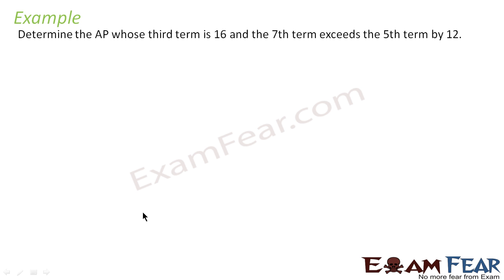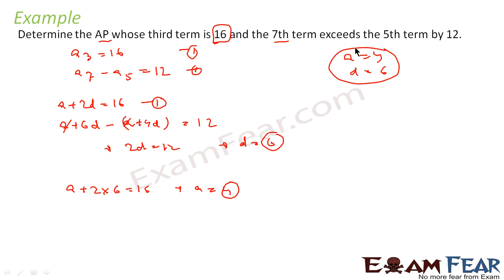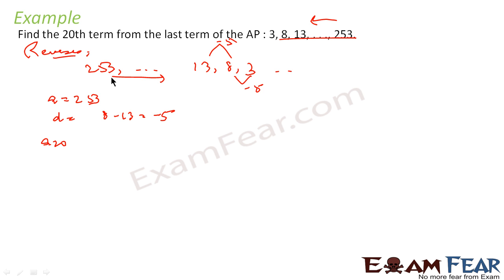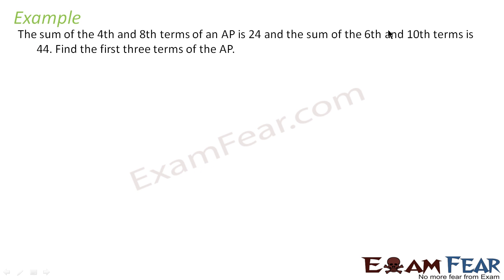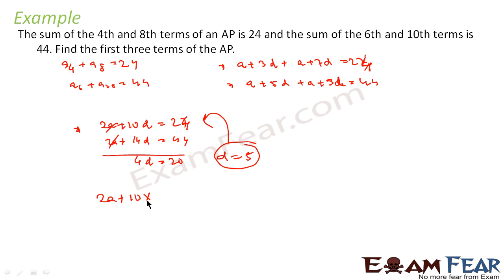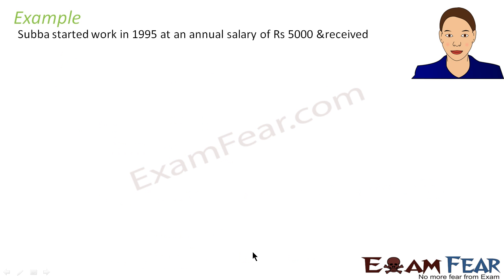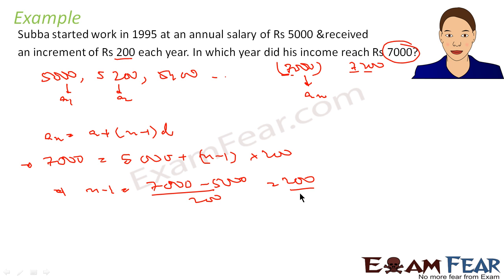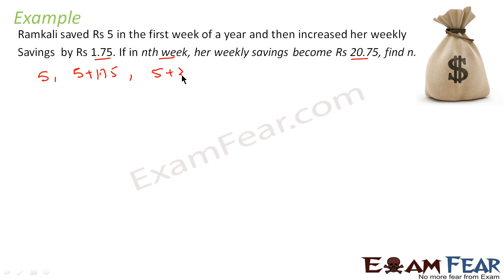Maths Arithmetic Progression part 9 (Example nth term of AP) CBSE class 10 Mathematics X